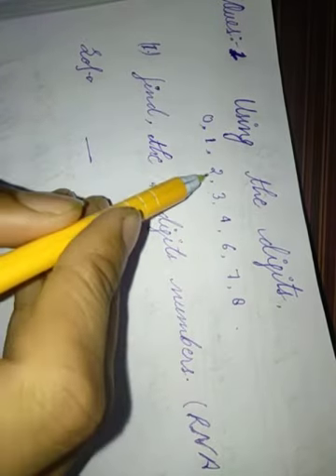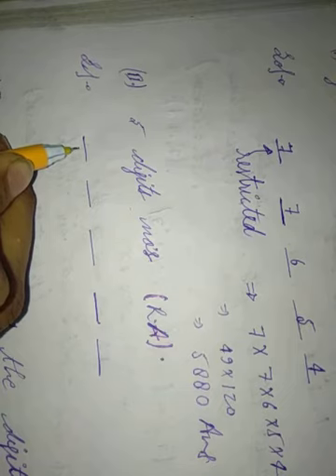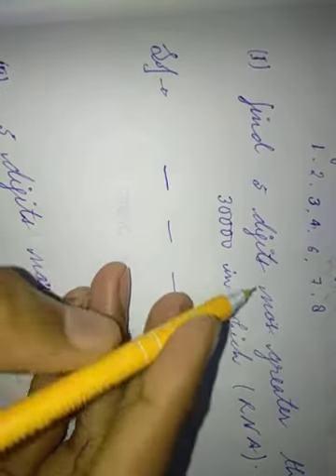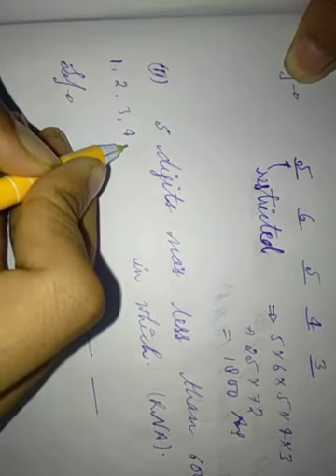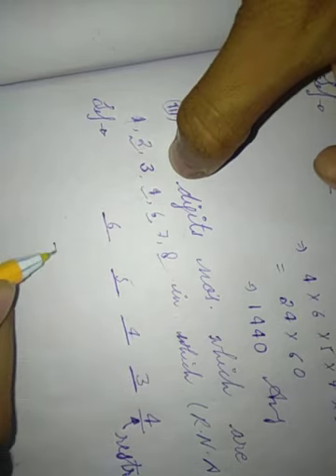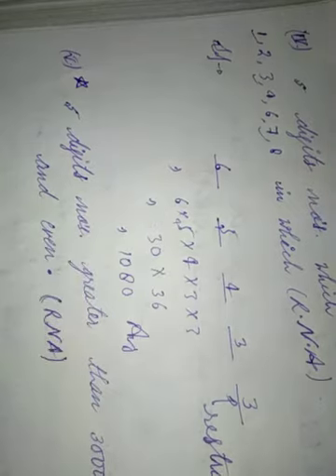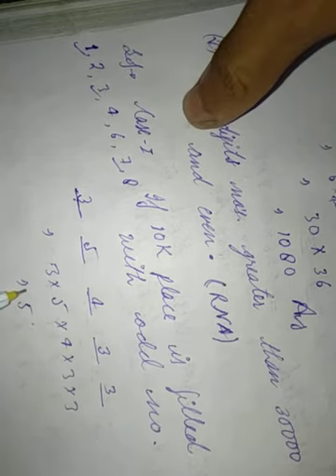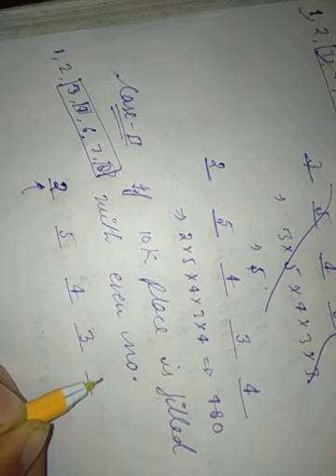Permutation and Combination (p and c) Part 2 Class 11